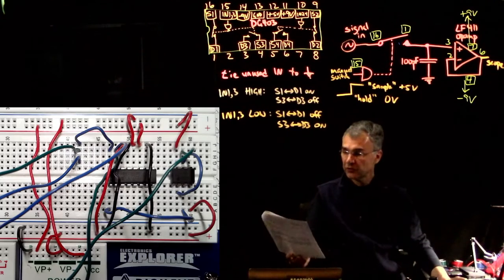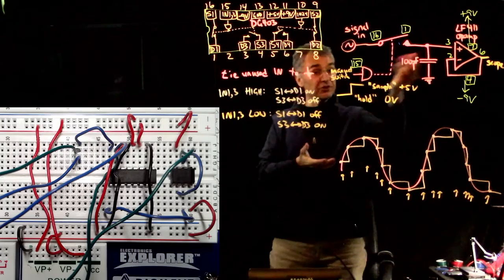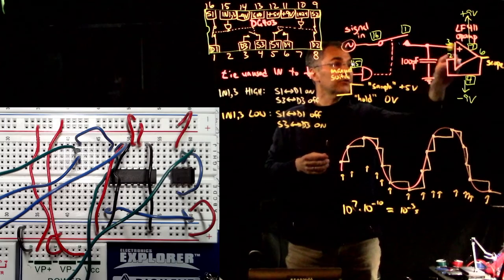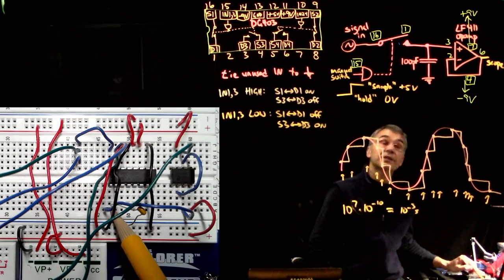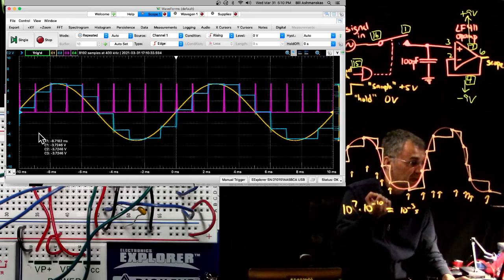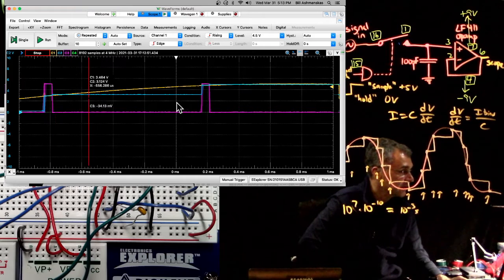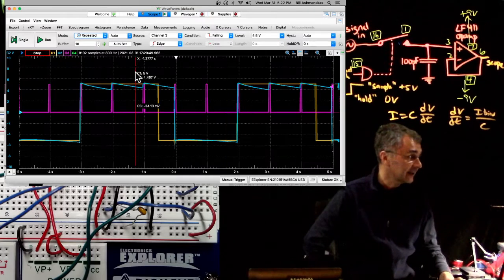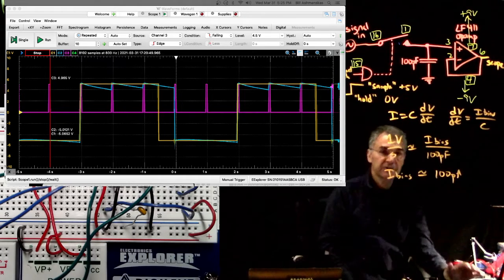phys364 lab20 part6.1